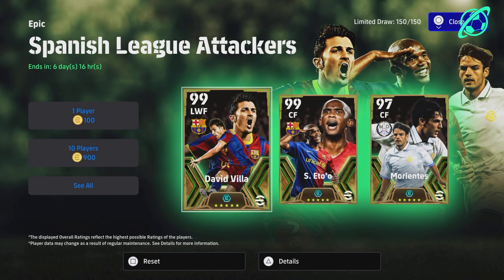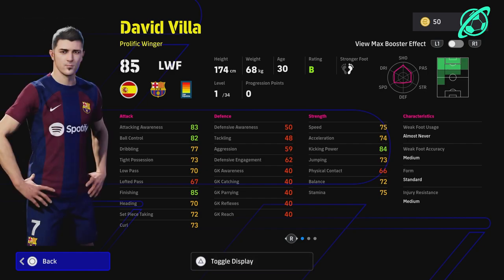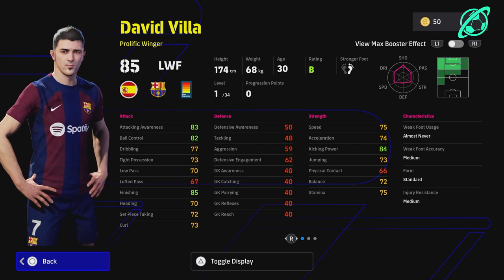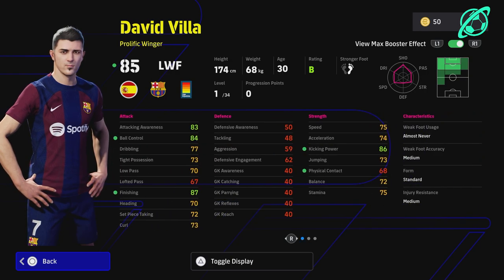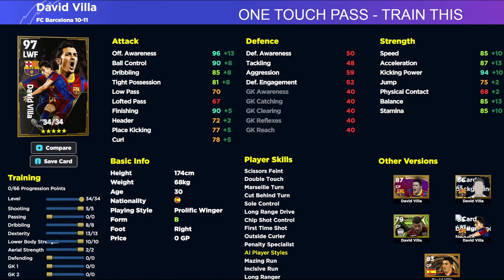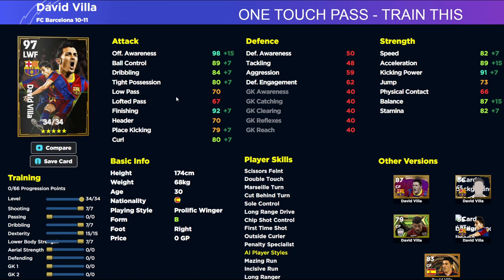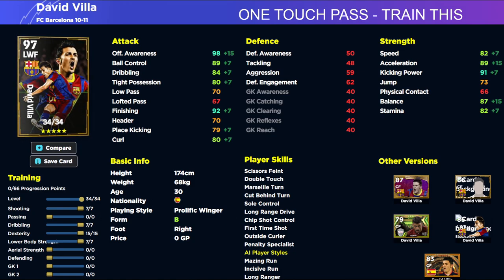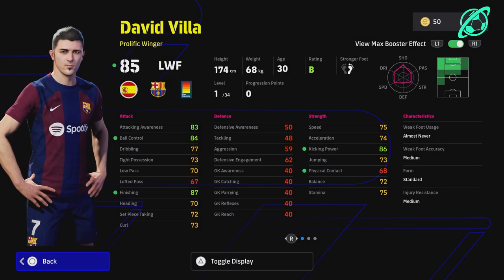eFootball 2024 | OP VILLA TRAINING GUIDE + GP ALTERNATIVE